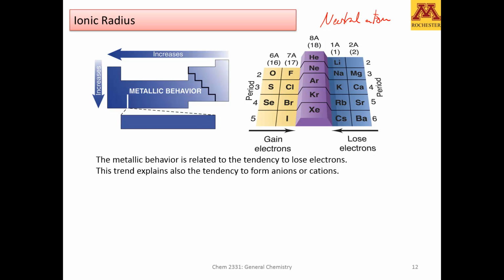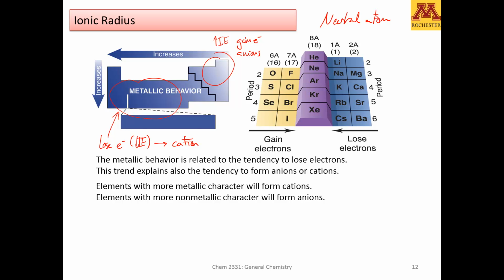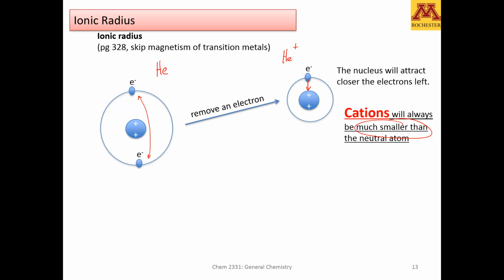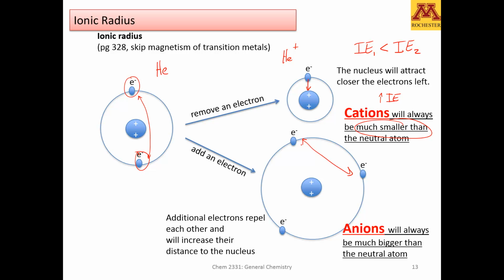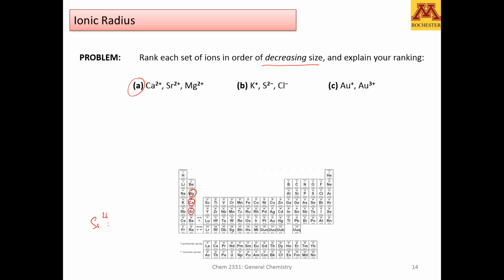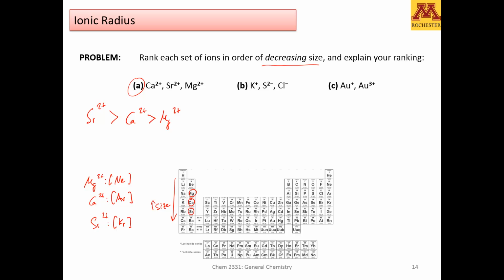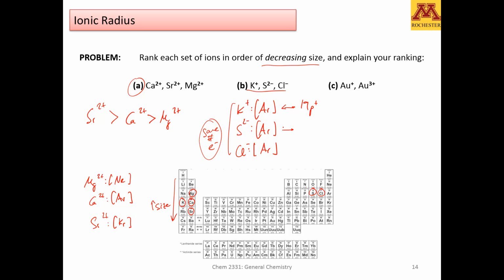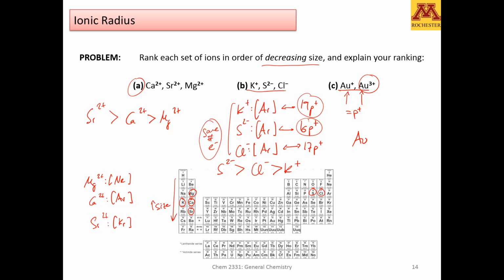GenChem1: M7-D2 Size of ions